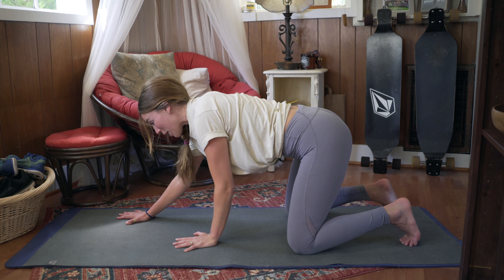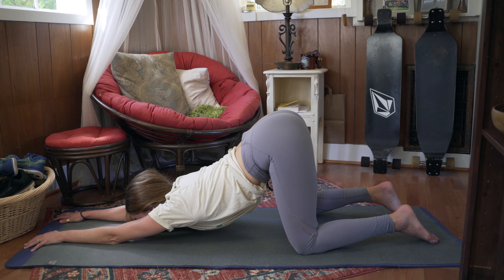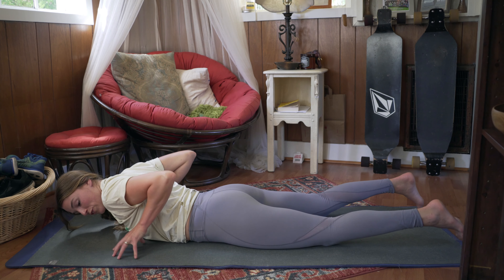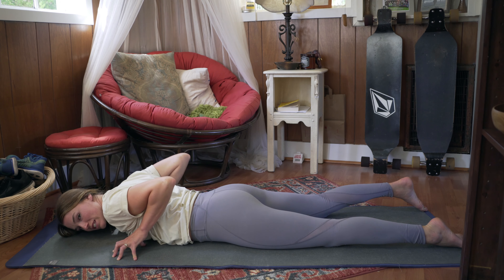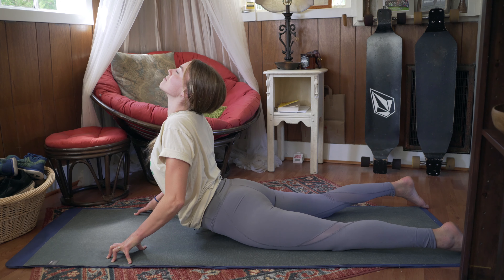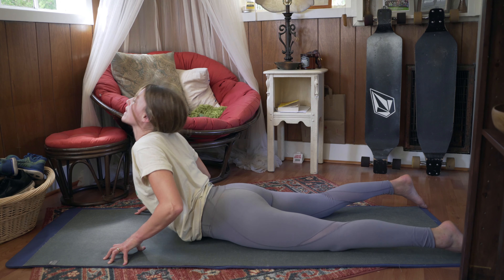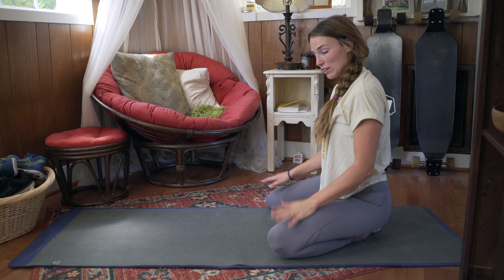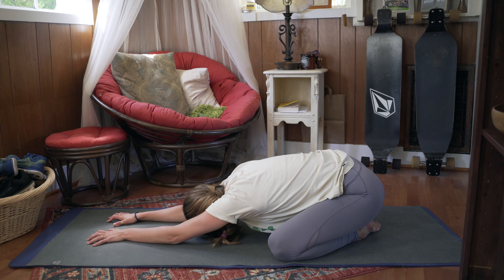30 Days of Yoga (DAY 15) TWISTS!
Welcome to day 15 fam! HALF WAY!
Today ended up being a yummy twisting day! here are some notes about twisting...
Never push them, always breathe in your twists, and make sure your alignment is on point.
What do I mean by alignment on point? We want to create a straight line from your toes to your spine before we go into a twist. Rule of thumb: if a twist is painful, slowly back out and hug your knees in. Happy yogaing!!!